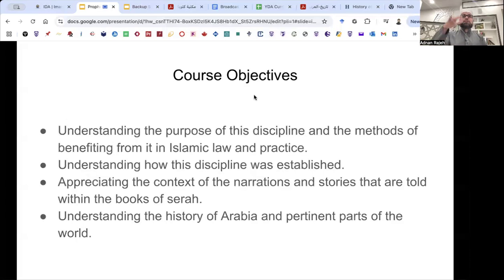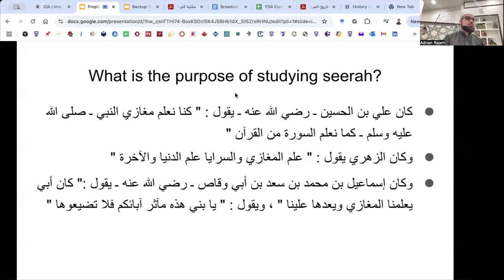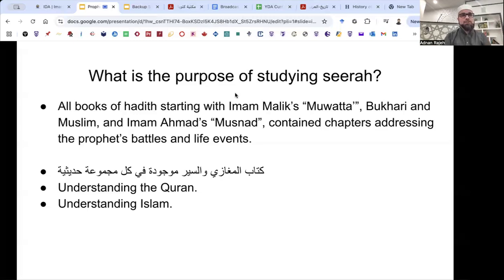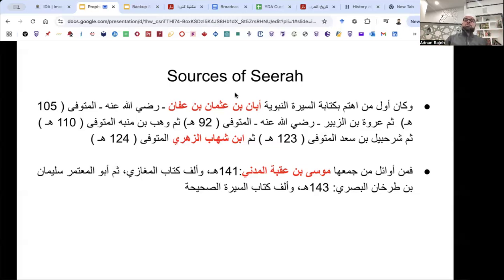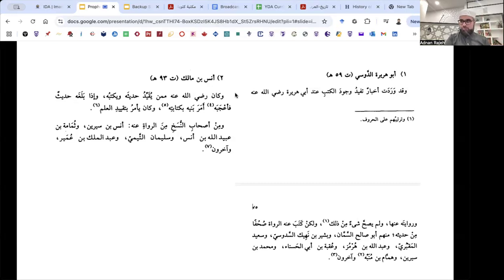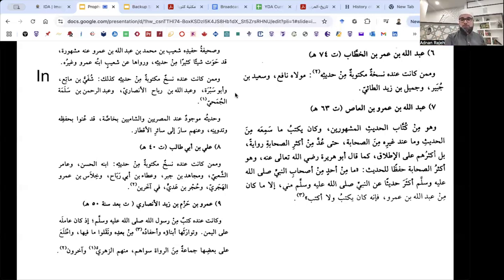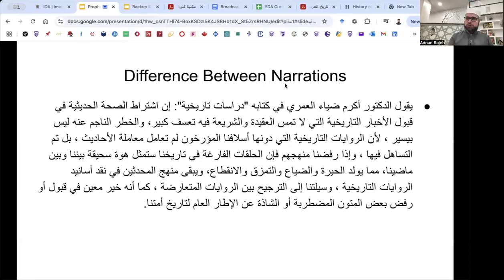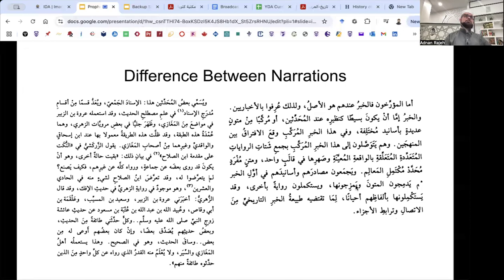SRH110- Prophetic Biography Part 1 - Lecture 1